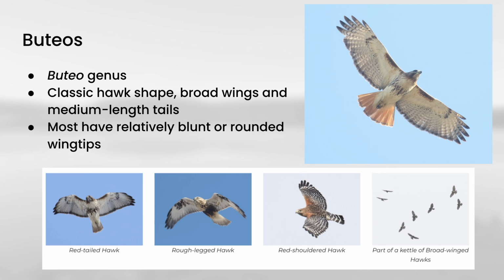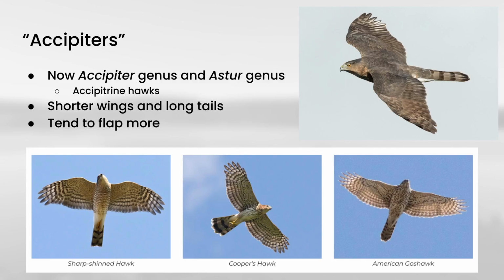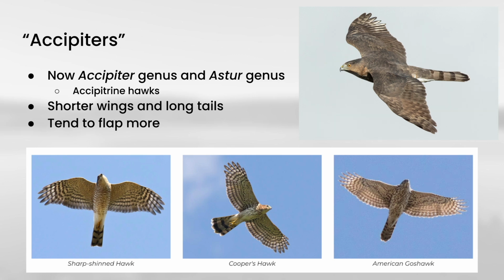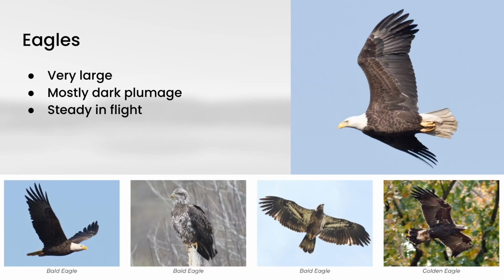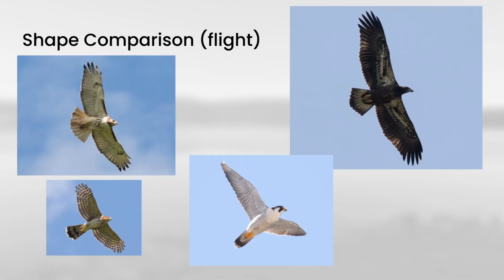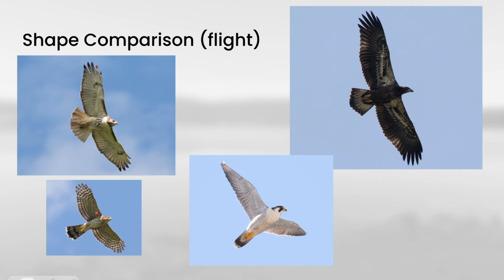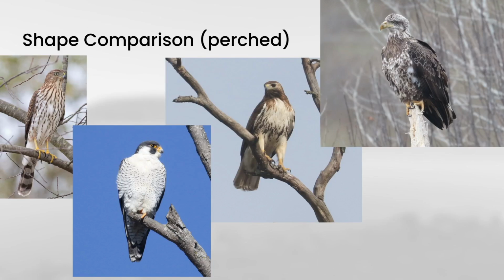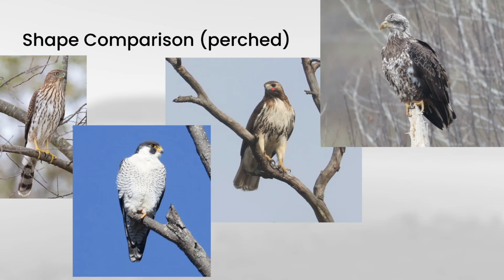Introduction to Raptor Identification - Hawk, Eagle, and Falcon Shapes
Learn the basics of raptor identification by shape.

Timestamps:
0:00 Intro
0:41 Buteo
1:15 Accipiter/Astur
2:43 Eagles
3:10 Falcons
3:31 Flight Shape Comparison
4:52 Perched Shape Comparison
5:56 Wrap up